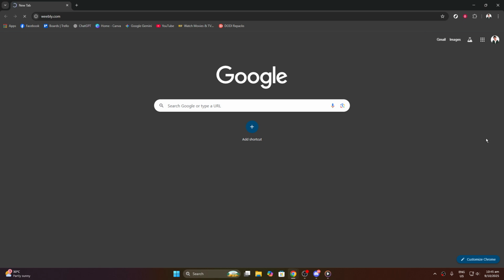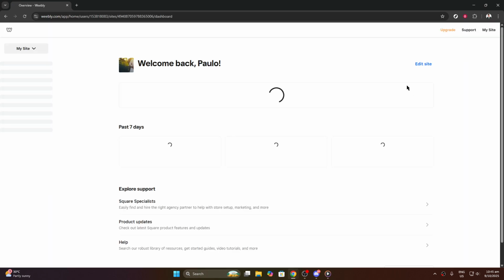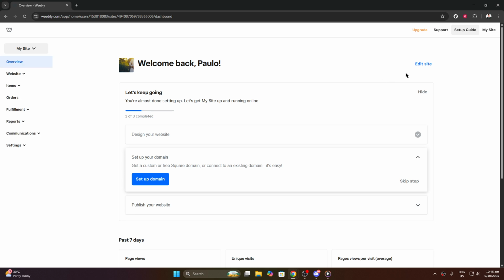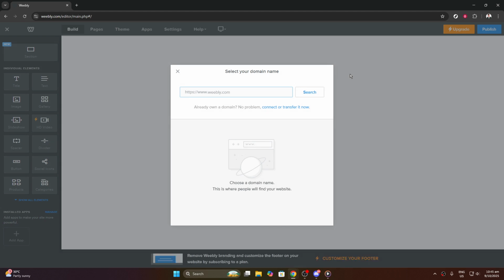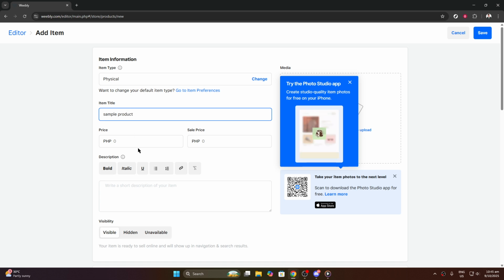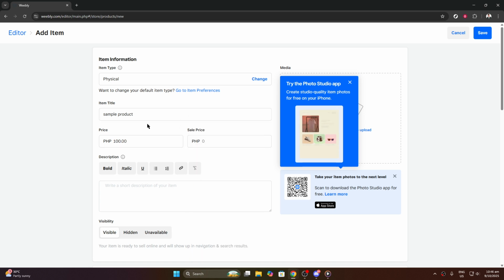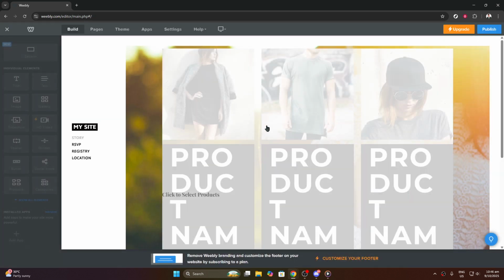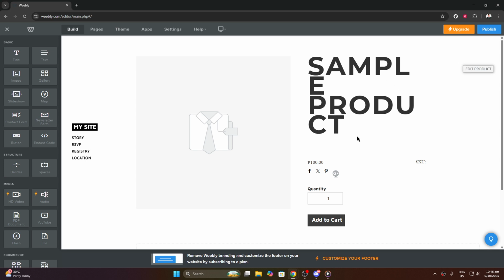How To Add Products On Your Weebly Website 2025! Full Guide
Want to start selling online with Weebly in 2025? 🛒✨ In this full step-by-step guide, we’ll show you how to add products to your Weebly website so you can launch your online store and start making sales. Perfect for beginners who are building their first eCommerce website with Weebly!

🔎 In this video, you’ll learn:

How to add products on your Weebly website (step by step)

Uploading product images, descriptions, and prices

Setting up product categories and variants (sizes, colors, etc.)

Managing inventory and stock levels

Tips to make your product pages more professional and sales-ready

By the end of this tutorial, you’ll know exactly how to add products on Weebly in 2025 and get your online store ready to go live.